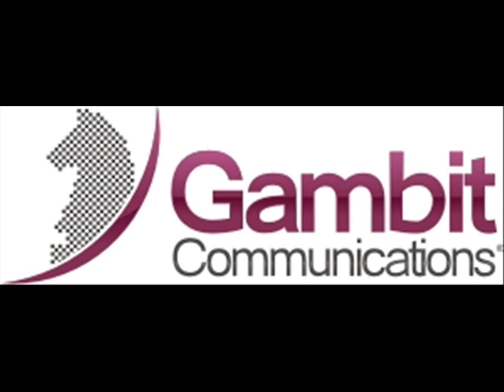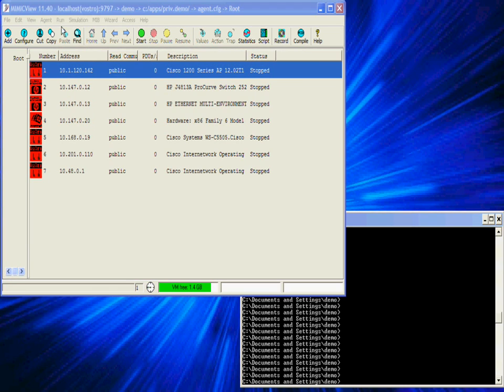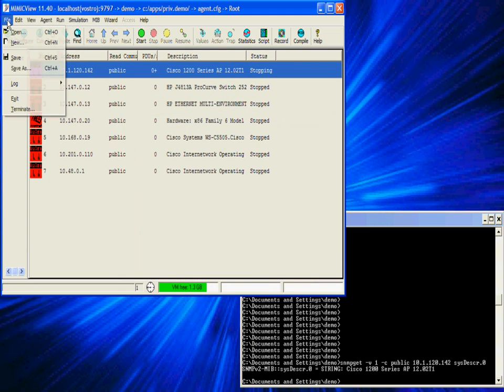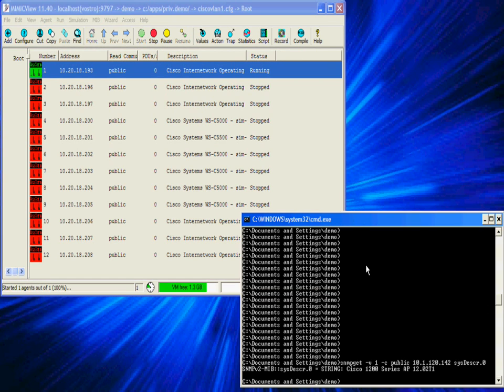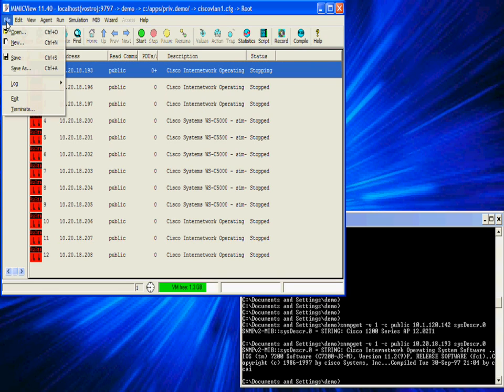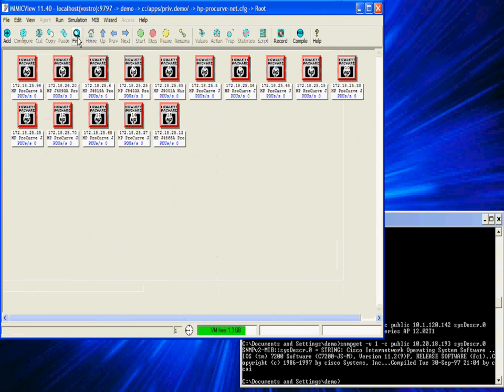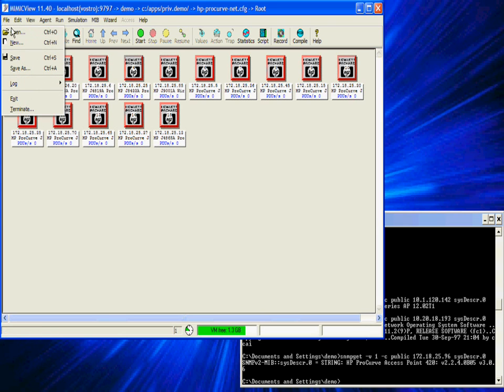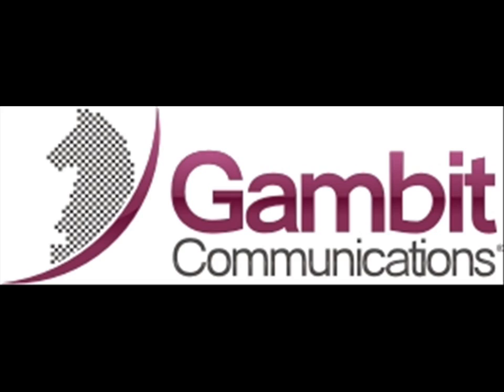MIMIC Simulator: Unlimited reconfiguration of the simulated network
This video shows how easy it is to reconfigure your simulated network by
loading 3 different topologies within 3 minutes.